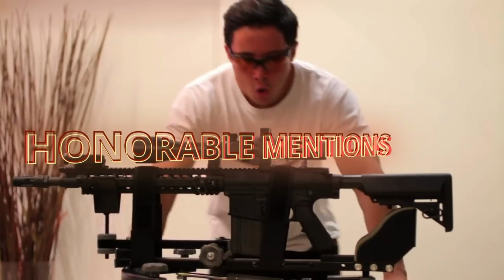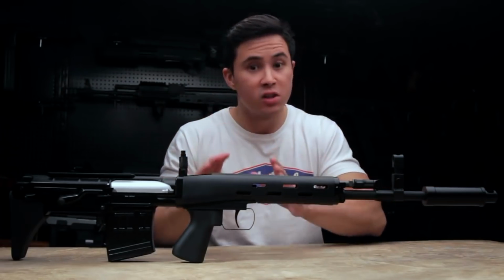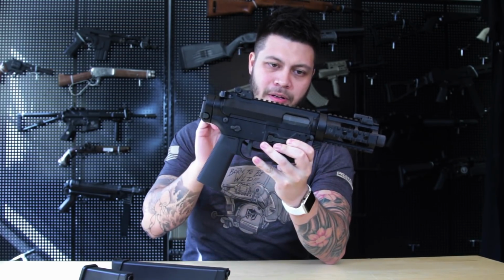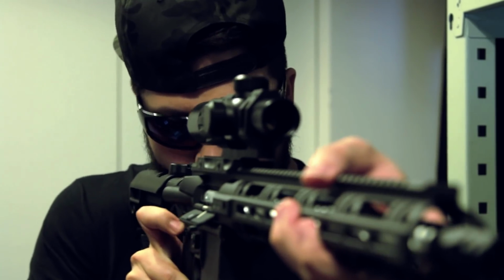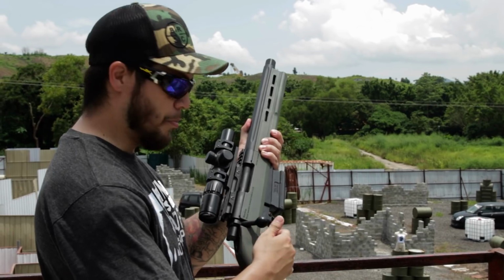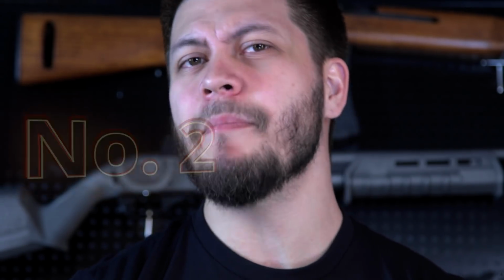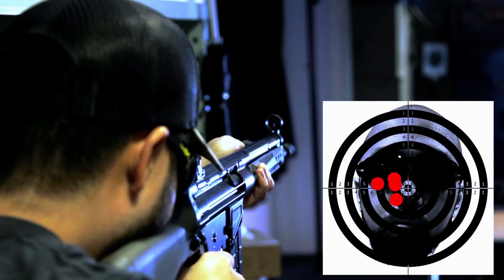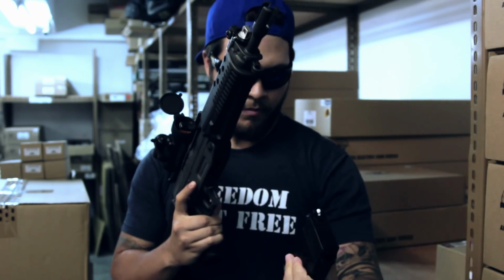Top 10 Guns of 2018 - RedWolf Airsoft RWTV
We are proud to present you all with the Top 10 Guns of 2018!!